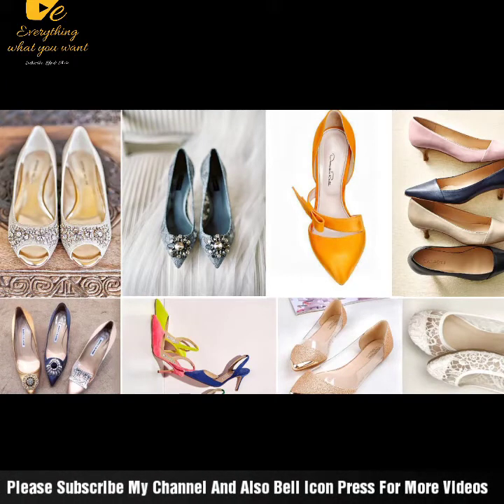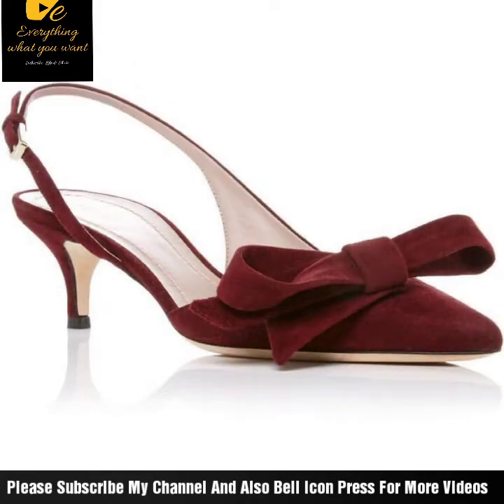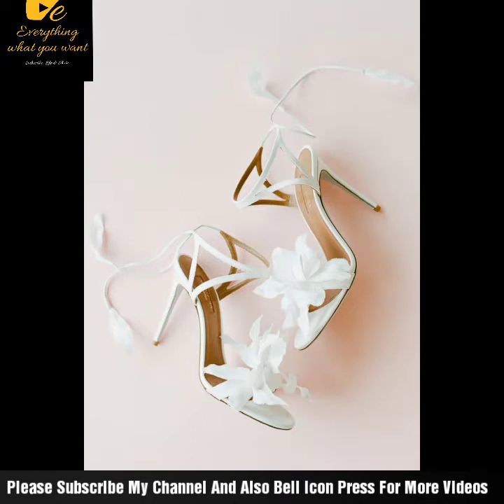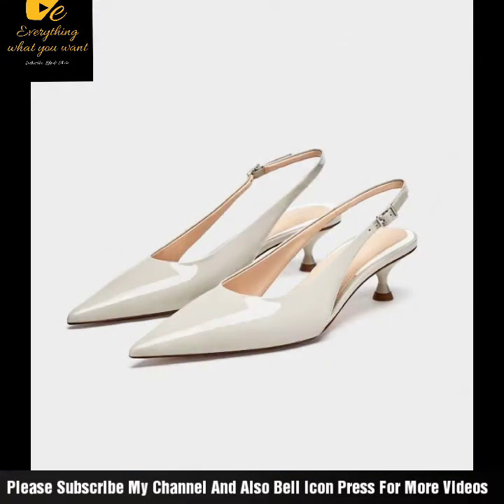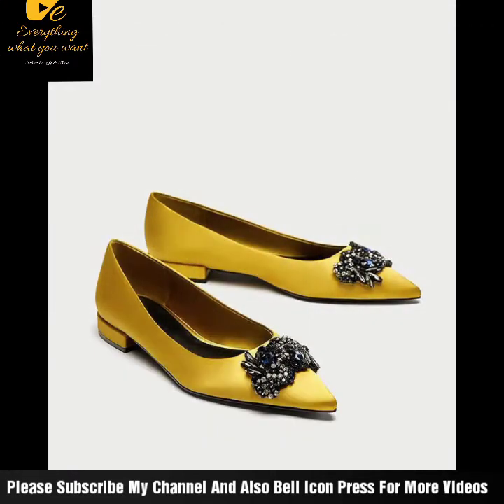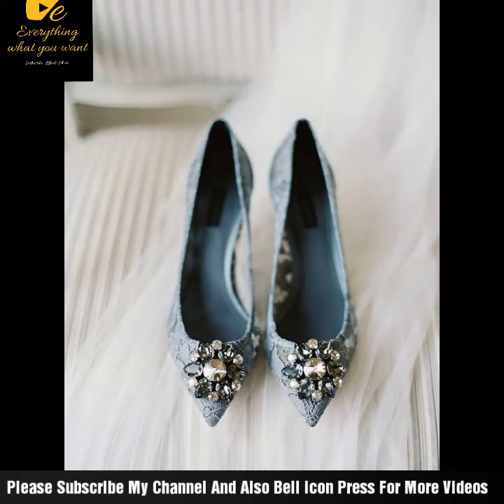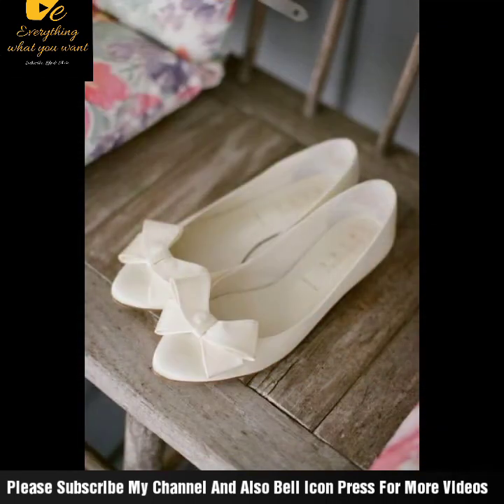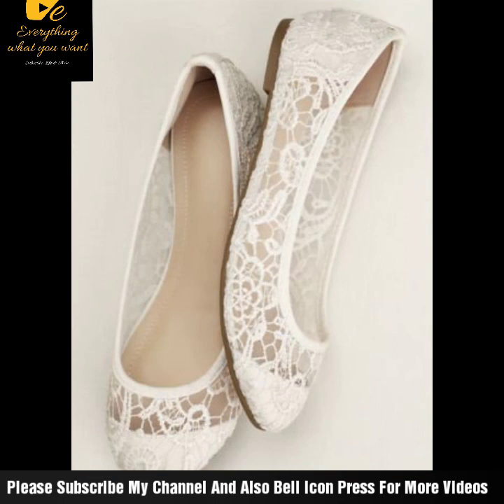Pump Style Chin Heels Shoes Girls Women's University College Style Party Ideas Flat Pump Shoes 2020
Pump style Chin heels shoes girls and Women's University and college style party whether style shoes look help well ideas and Flat pump shoes 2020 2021,
Pump Style Chin Heels Shoes Girls Women's University College Style Party Ideas Flat Pump Shoes 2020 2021,
Everything what you want is a best  channel for you. Guys in this channel you get about all types of videos means videos about all things.
My Bunnies Contact Usama bin Shakeel Mughal Sukkur
Whatsap Nb
shoes after heels
wrap around heel shoes
shoes heels for women platform wiggles
shoes heels for women platform
womens shoes heels and wedges
shoes for women heels
heel inserts for shoes
heel cushion inserts for women shoes
nightmare before christmas high heel shoes
nightmare before christmas shoes heels
shoes heel for women
shoes heel for women wite
shoes heel for men
keep shoes from slipping off heel
high heel shoes from the 60s
frozen 2 shoes from elsa high heels
heel inside shoes
orthopedic heel wedges for inside shoes
evie shoes heels inside
heel shoes for women less 2 in
latin dance shoes for women 2 inch heel or less
women heel less shoes
shoes that look like heels
heels that look like tennis shoes
christmas high heels look like shoes
mid heel shoes for women
pump shoes for women mid heel
red mid heel shoes for women
minus heel shoes
minus heel earth shoes
off heel shoes
heel off loading shoes
women slide hollow-out round toe casual sneakers flat heel shoes
heel out shoes for women
toe out shoes for women heels
outside heel savers for tennis shoes
shoes for foot, heel, plantar fascitis, over pronouning
women's over the knee boots pointed toe thigh high chunky heels shoes
womens shoes casual dress 1 inch heels wide calf over the knee boots
plus size shoes for women wide width heels
plus size shoes heels
plus size high heel shoes
men shoes heel protector phone 11 pro max
see through shoes for women heels
platform shoes see through heel
womens shoes clearance heels under 20
women's high heel shoes under 10
heels for women clubwear shoes under 20
lace up shoes for women low heel
tie up shoes for women high heels
allegra k womens open toe shoes lace up high chunky heel sandals
via spiga shoes women heels
shoes without heels for women
high heel vans without strap shoes for women
platform shoes without heels
heel shoes pumpies 7 size
shoes pumps for women nine west
shoes pumps for women jessica simpson
shoes pumps for women michael kors
shoes pumps for women aldo
shoes pumps for women guess